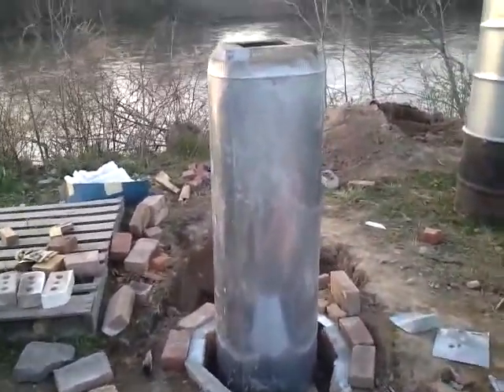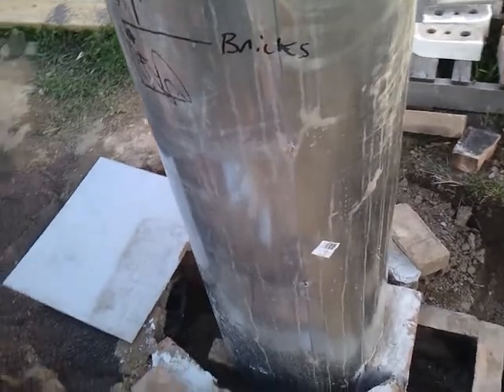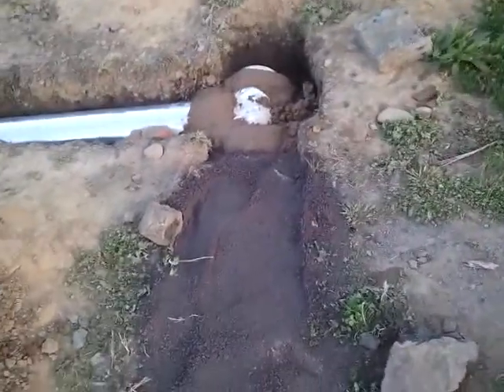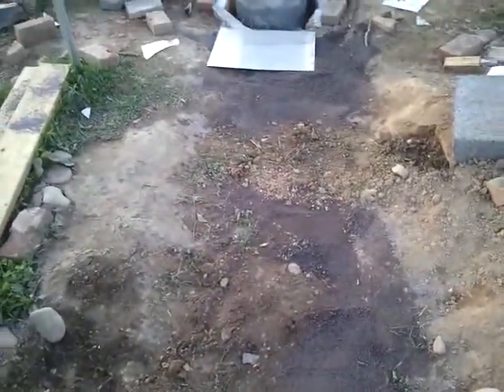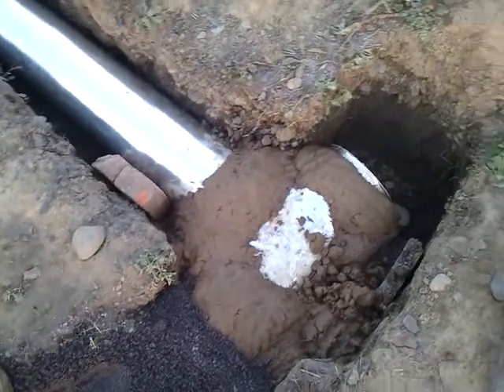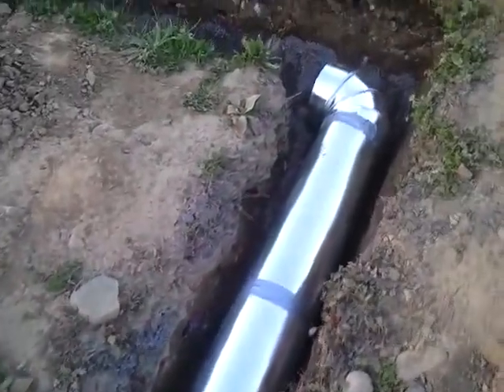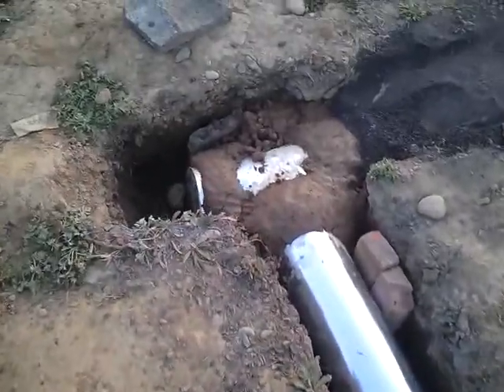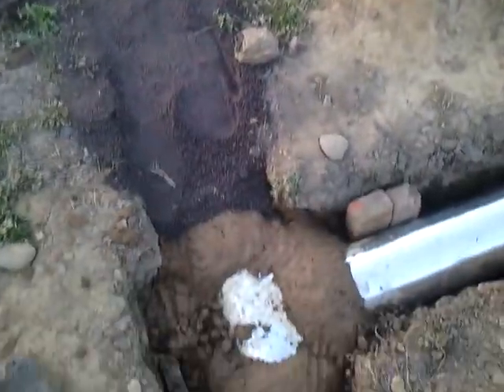Rocket mass heater progress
Here is some progress detailing how the duct work backfilled.